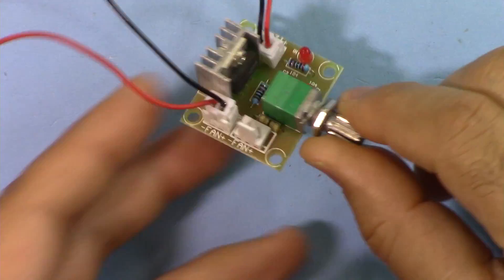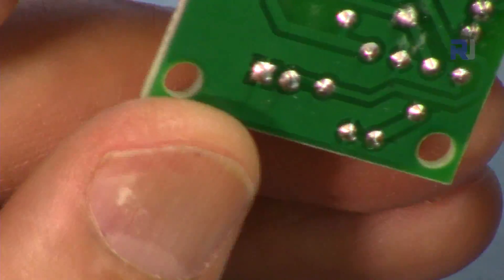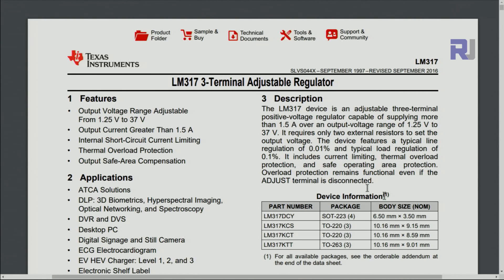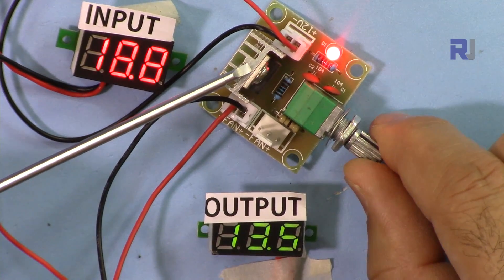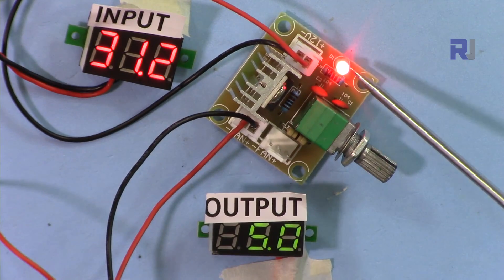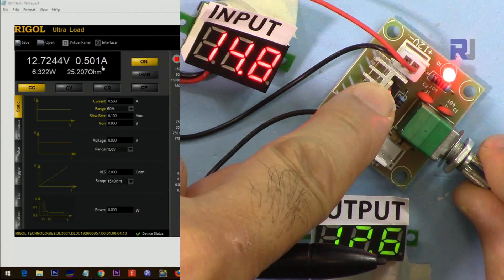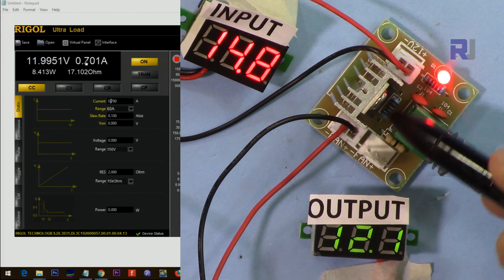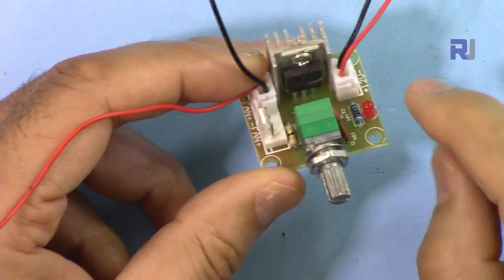Test review of LM317 DC Voltage regulator module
This video shows you how to use LM317 Voltage regulator module. Also the module is tested to see minimum or maximum voltage at input and output.
Then the load is connected at output and at  module is tested at 12V, 9V and 5V DC and is checked with different current.

Go directly to difference section of this video:
00:00 Hardware explained
04:21 Voltage Regulation is tested
07:41 output Load test